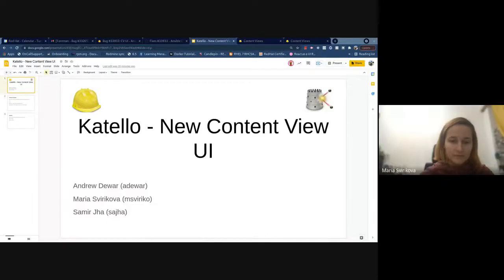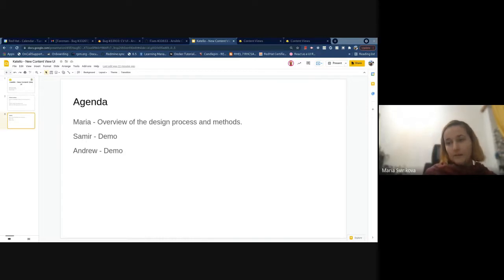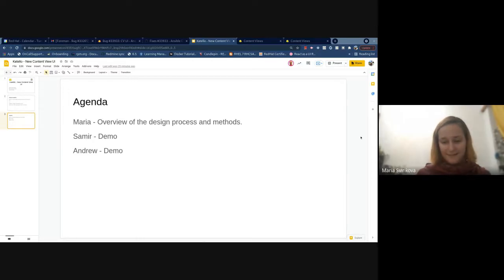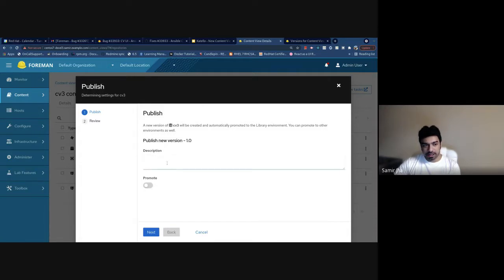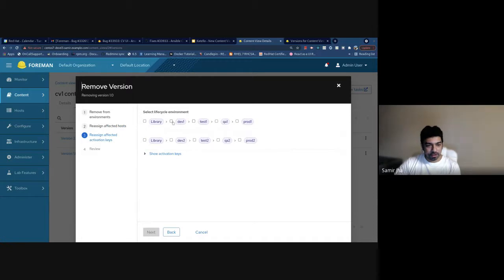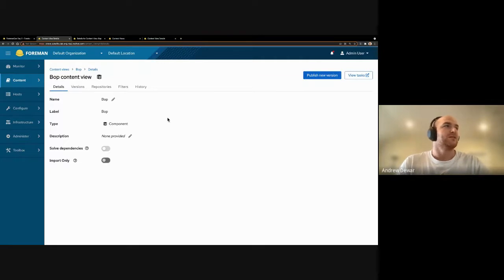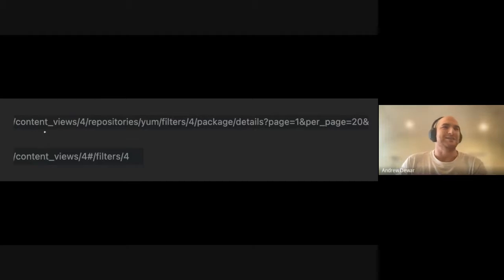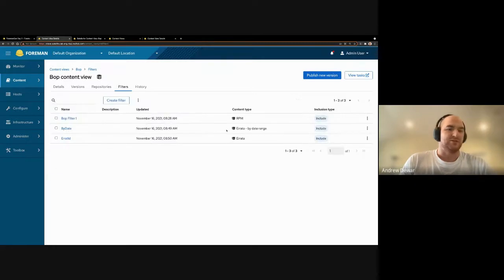The new CV UI